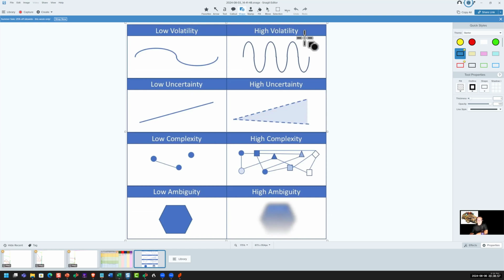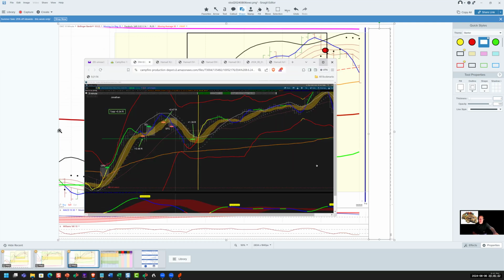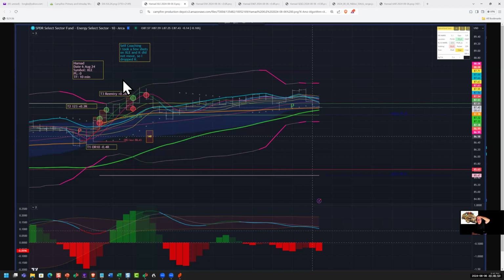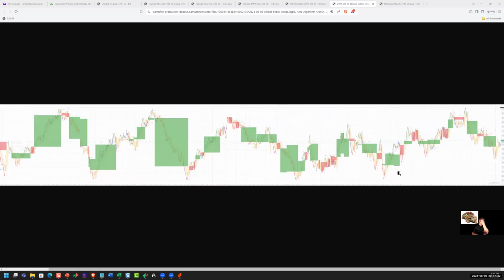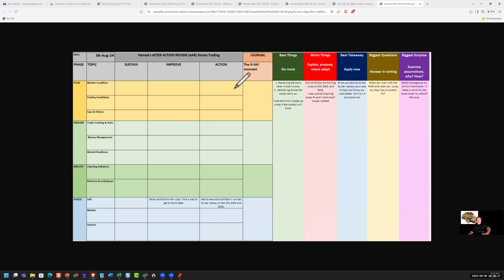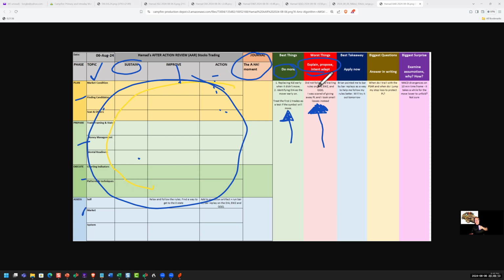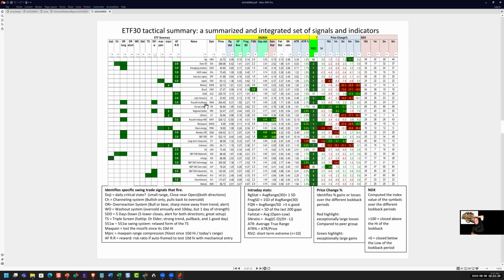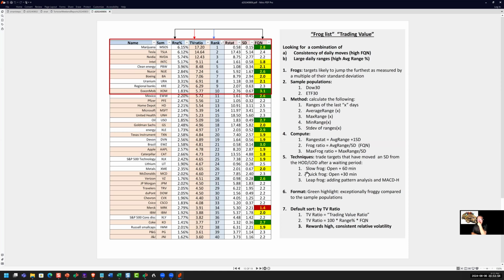Ken Long Daily Trading Plan 20240806